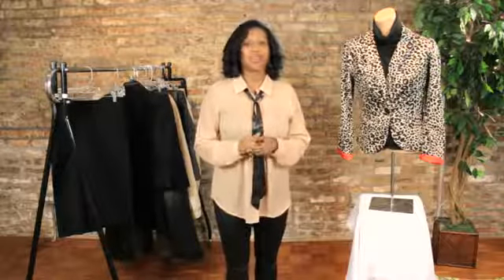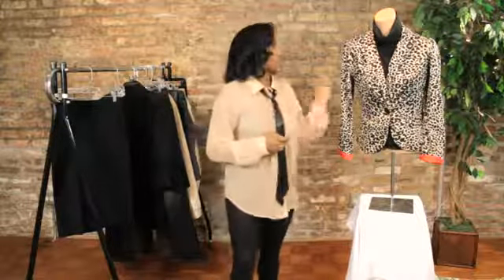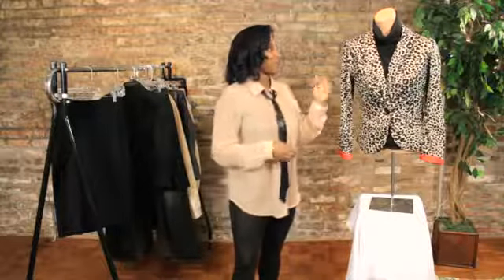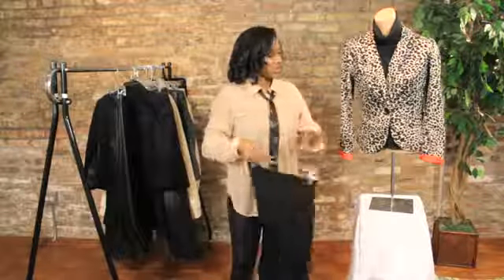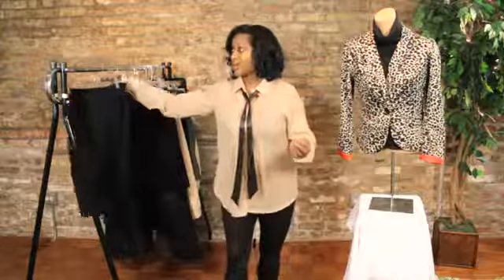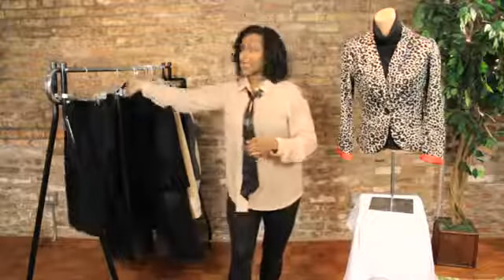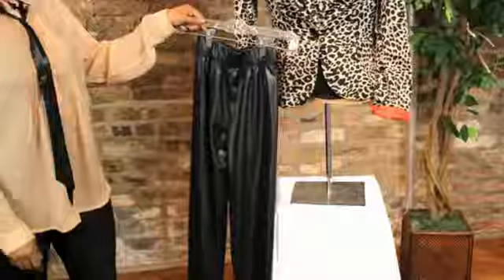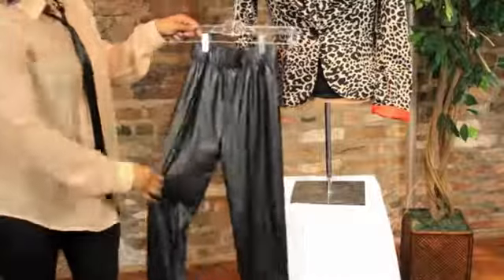How to Rock a Leopard Print Jacket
How to Rock a Leopard Print Jacket. Part of the series: Fashion & Style Tips. Rocking a leopard print jacket is all about how you're wearing the item in question. Rock a leopard print jacket with help from a professional fashion stylist in this free video clip.